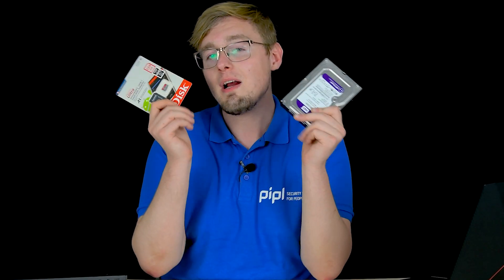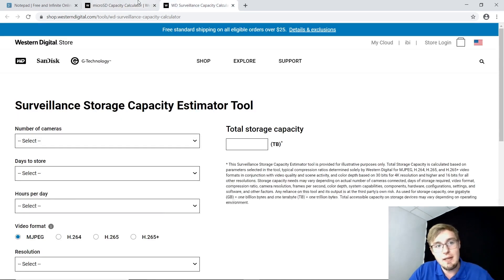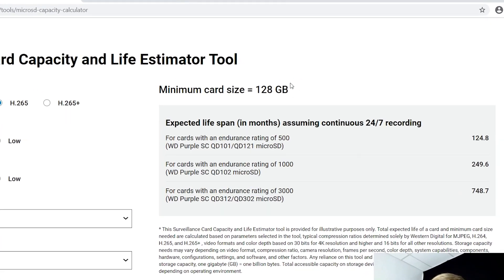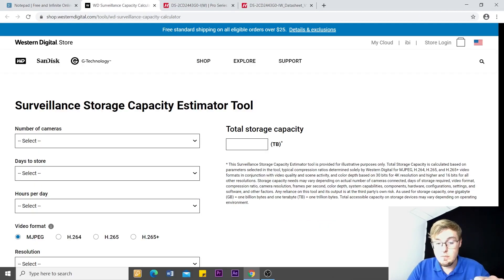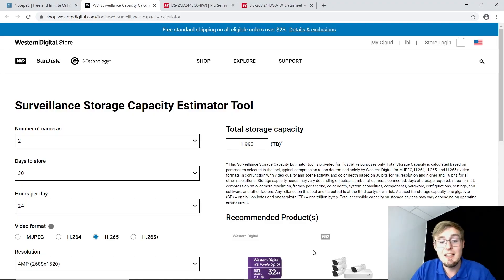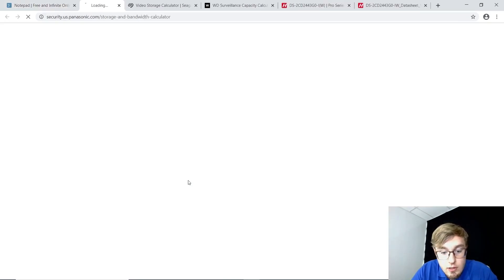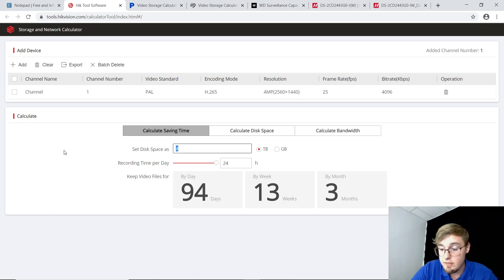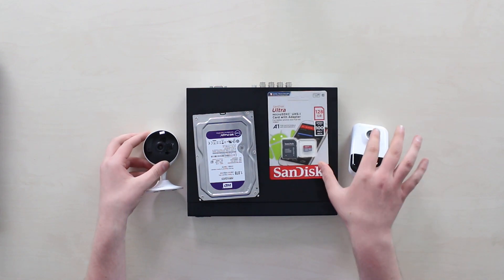6 Ways How to Calculate Storage Capacity For CCTV Security Camera System Online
6 Ways How to Calculate Storage Capacity For CCTV Security Camera System Online. In this video you learn to use specialized yet simple and efficient tools to easily calculate the required storage capacity for your security camera system, which is applicable to MicroSD's, HDD's and Video Recorders. For that we use the Manufacturers' tools! Western Digital, Kingston, Transcend, Samsung, Seagate, Panasonic - data storage manufacturers, and then we have the cameras manufacturers – Hikvision, Dahua, Axis, Uniview. Tools are available for free, online as web applications and as PC Software. Get all the parts that you might need for your security system on the Pipl Systems Store with a delivered across UK, Europe and many other countries.

EQUIPMENT USED IN THIS VIDEO:
- Western Digital Purple WD10PURX 1TB
- IMOU Cue 2 2MP. Home Wifi Camera
- Hikvision DS-2CD2443G0-IW 4MP. Cube Wifi/Wired Camera

6 Ways How to Calculate Storage Capacity For
CCTV Security Camera System Online TIMESTAMPS:
1. CCTV Storage Calculation: Video Start - 0:00
2. CCTV Storage Calculation: Intro / What We're Doing - 0:44
3. CCTV Storage Calculation: Used Tools Listing - 1:09
4. CCTV Storage Calculation: Western Digital MicroSD - 1:59
5. CCTV Storage Calculation: Western Digital HDD - 4:08
6. CCTV Storage Calculation: Seagate Calculator - 6:47
7. CCTV Storage Calculation: Panasonic Calculator - 7:39
8. CCTV Storage Calculation: Hikvision Storage Calculator - 8:32
9. CCTV Storage Calculation: PC Software: Hikvision & Dahua - 9:49